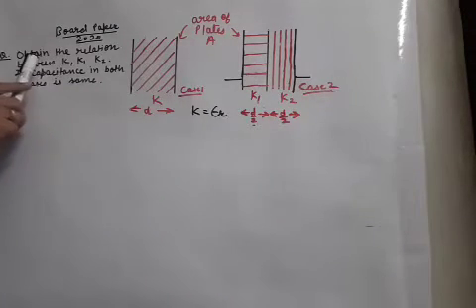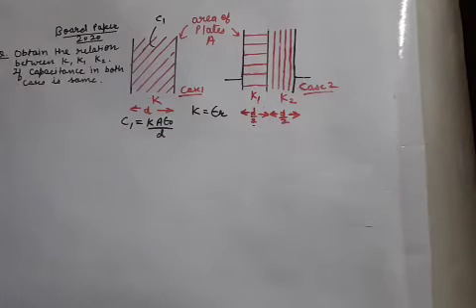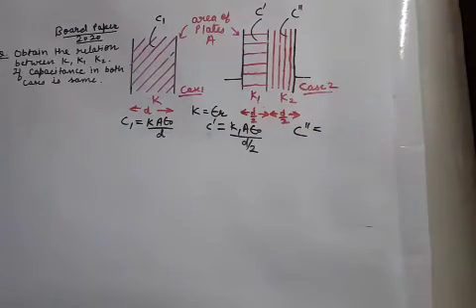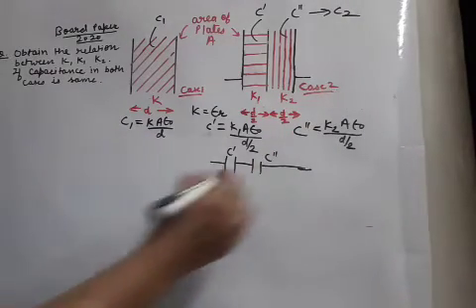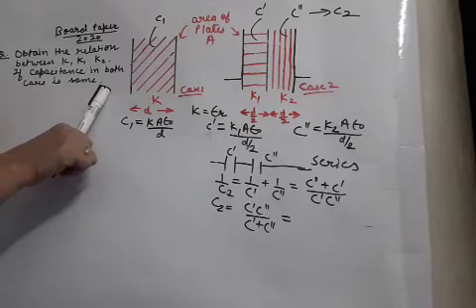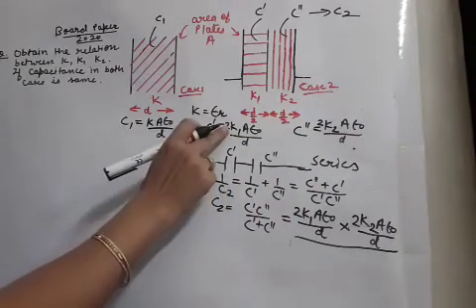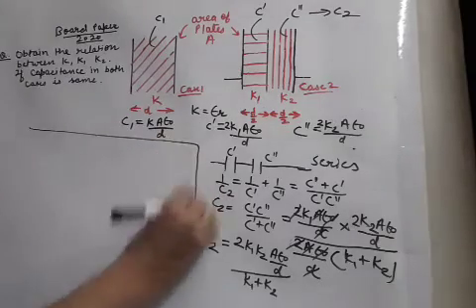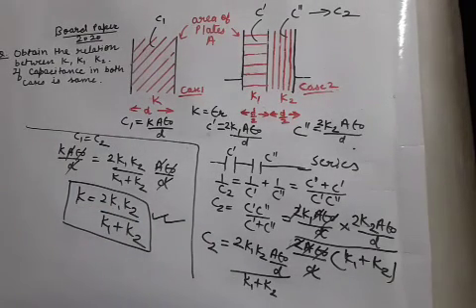Class XII physics ,capacitance numerical of two mediums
Numerical from Borad paper 2020